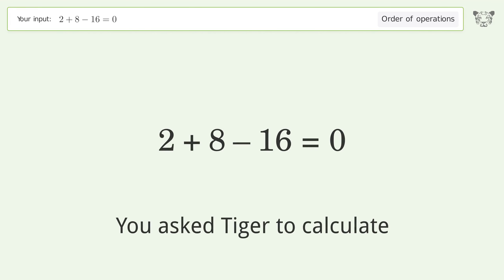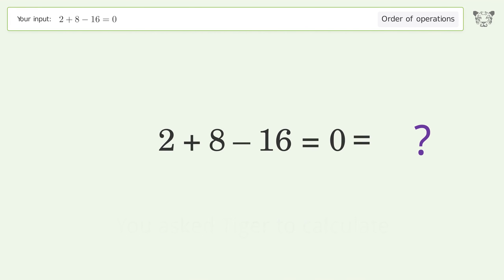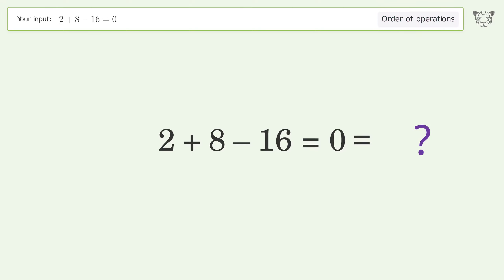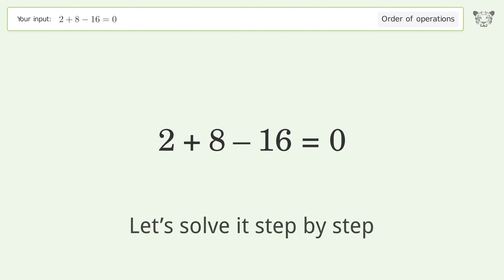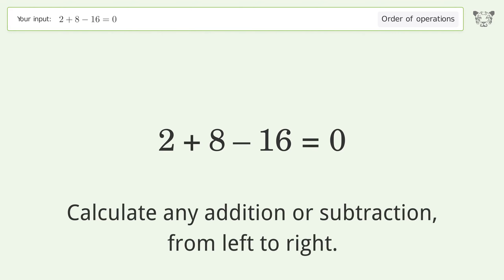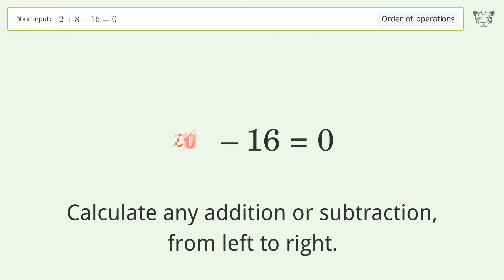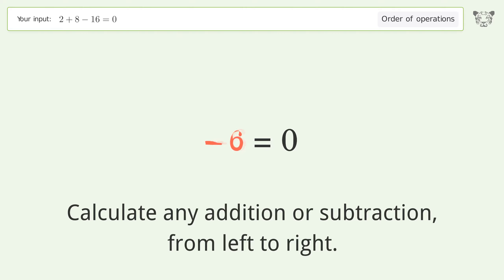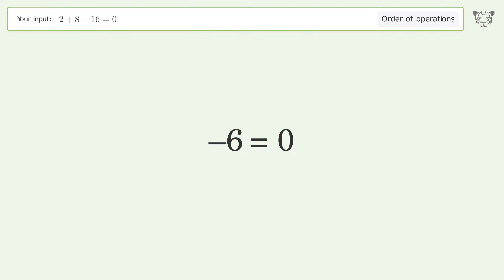Master Order of Operations: Solve 2+8-16=0 Step by Step!